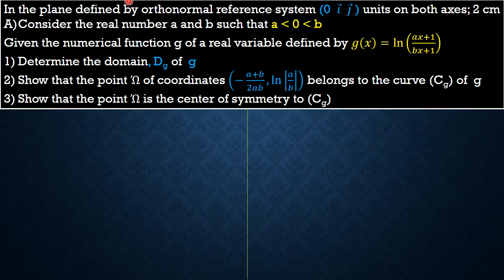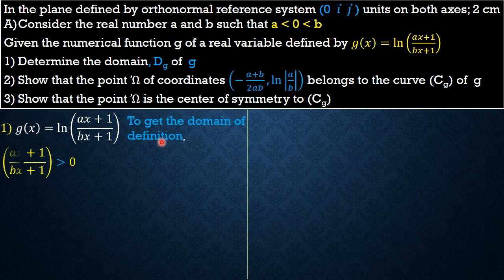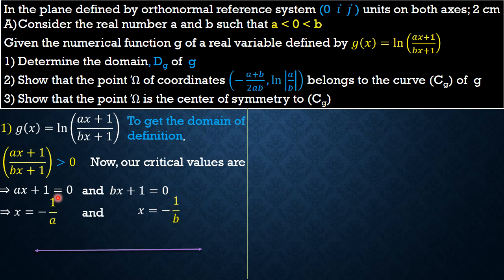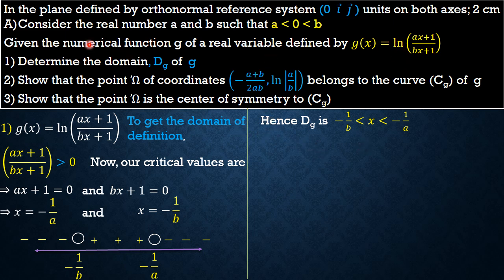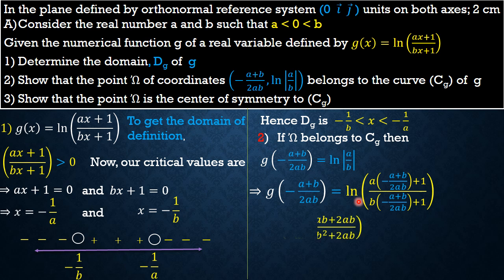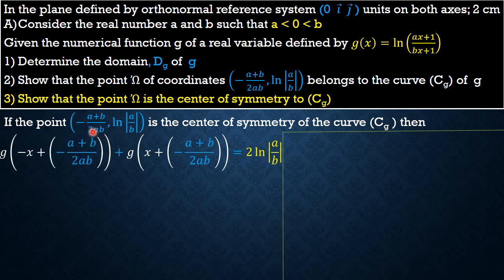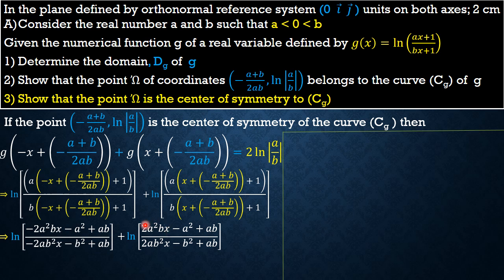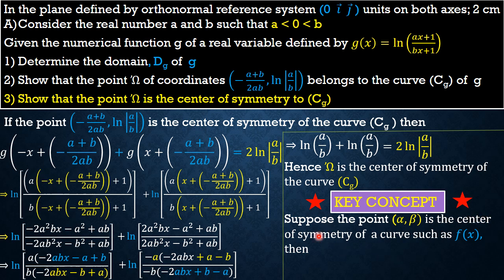CORRECTION OF POLYTECHNIC YAOUnde MATHS